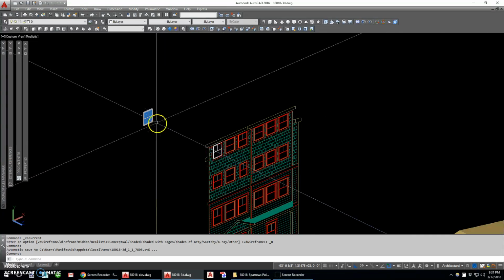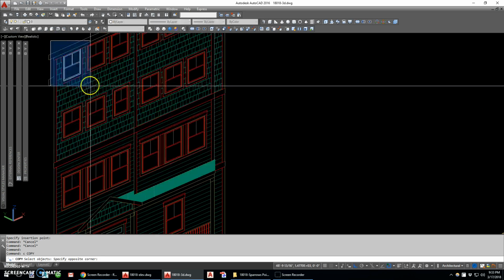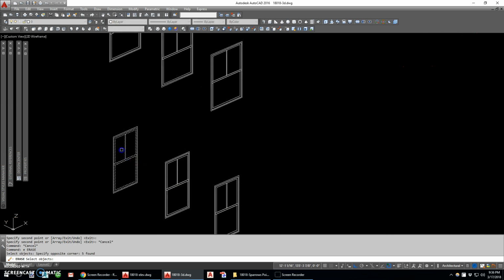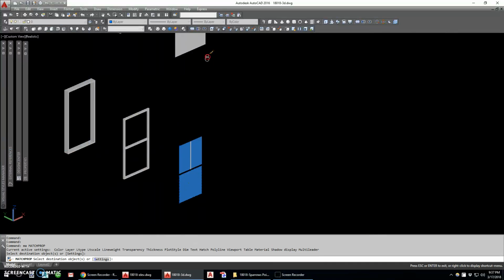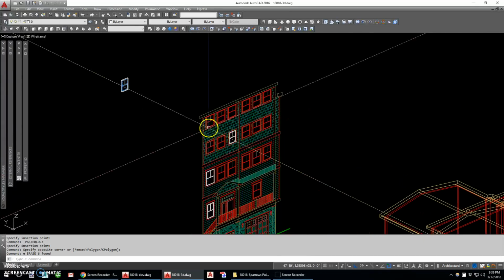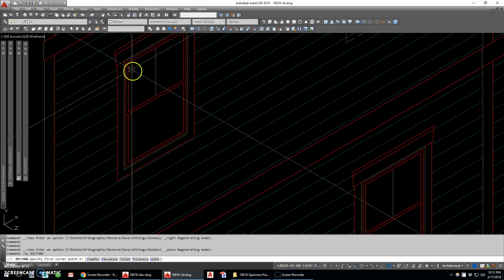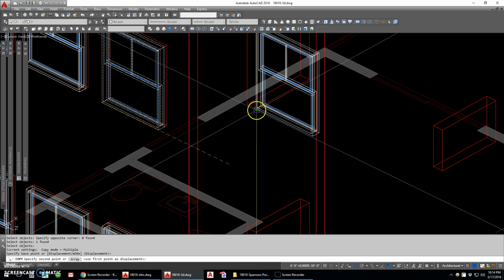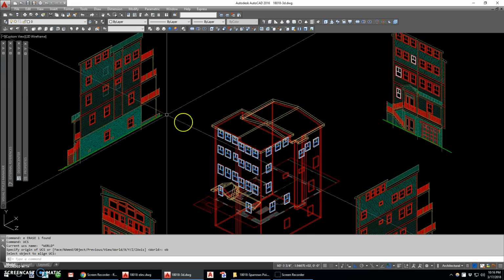3D modeling AutoCAD step 5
modeling windows